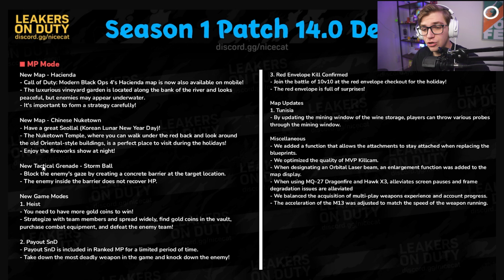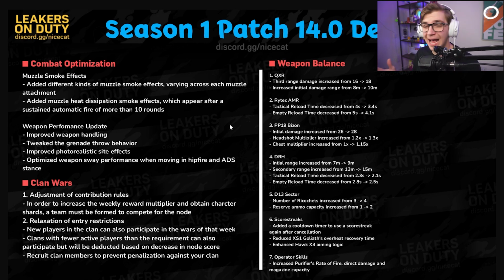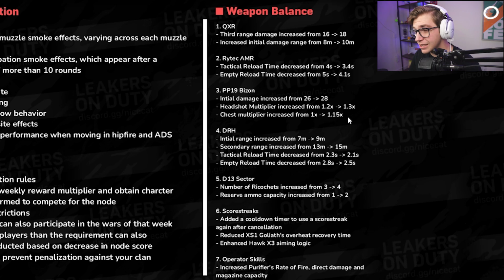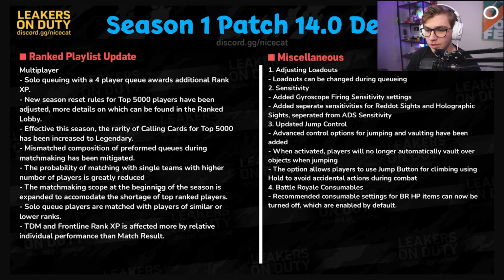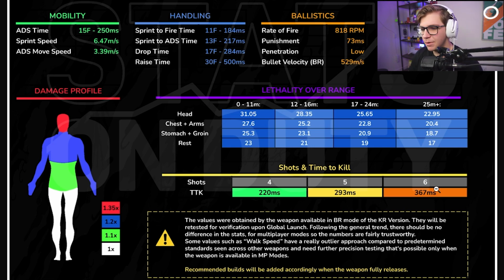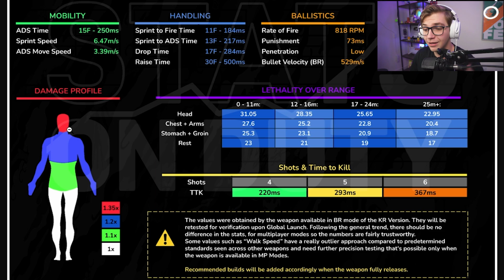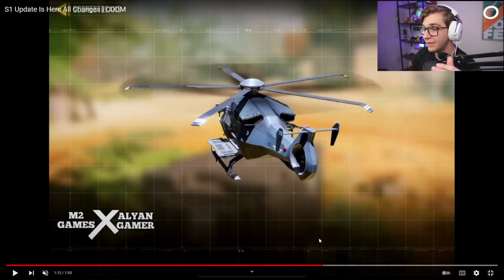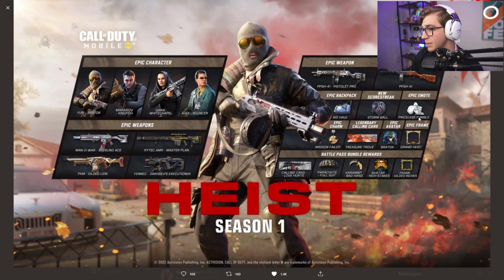EVERY SEASON 1 COD Mobile LEAK! | Battle Pass, New Weapons + More!